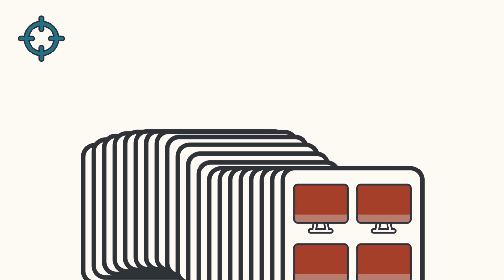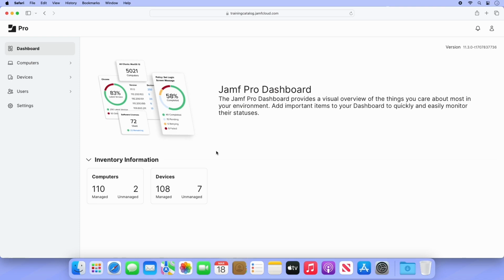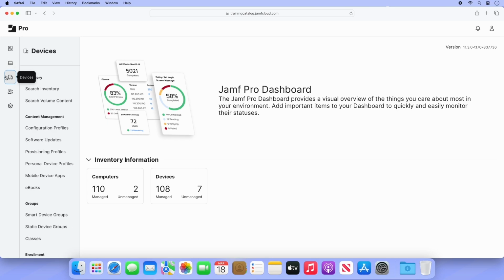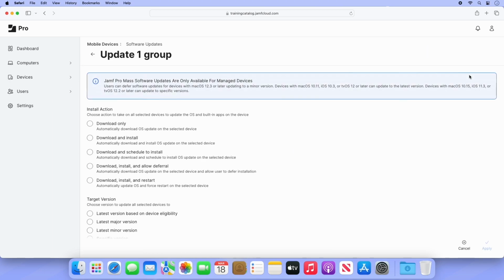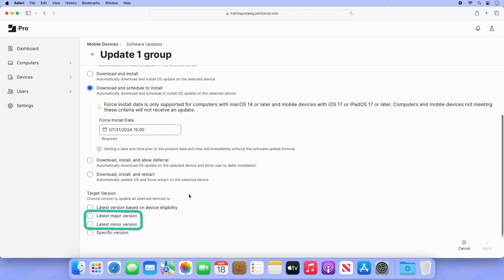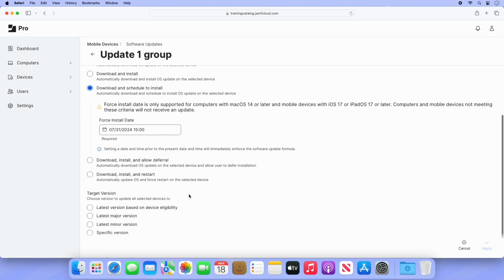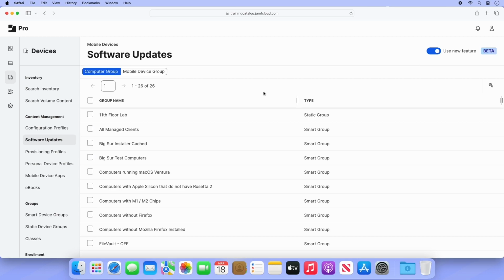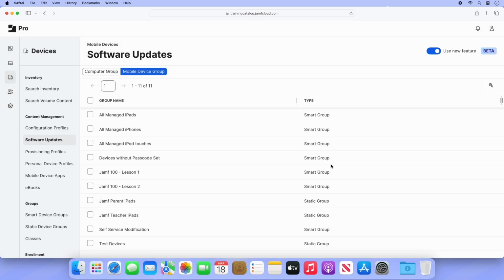Lesson 20: Software Updates | Jamf 100 Course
The Jamf 100 Course is a self-paced introduction to Jamf Pro for new and existing IT professionals managing Apple devices. The 100 offers enterprise-focused foundations for iOS, iPadOS, macOS, and mobile device management.